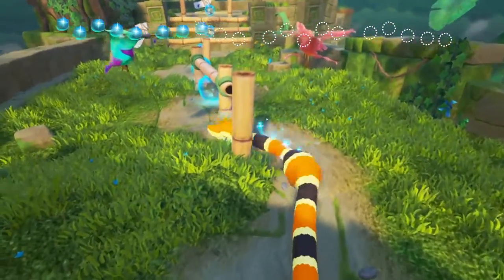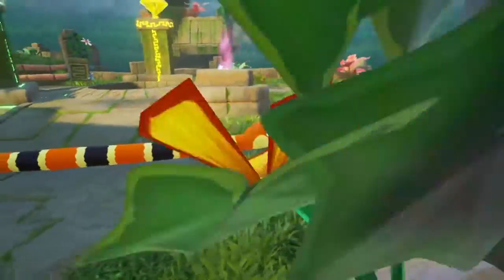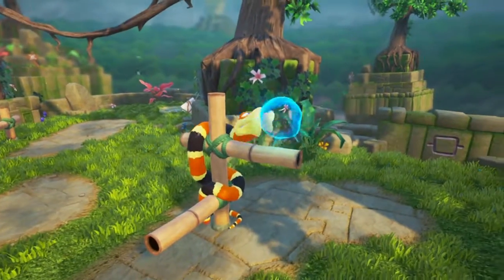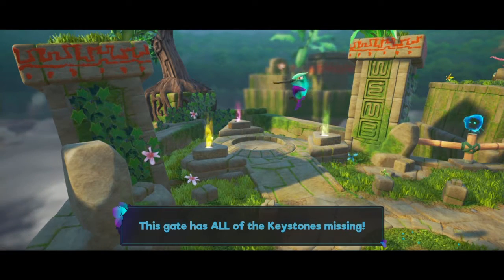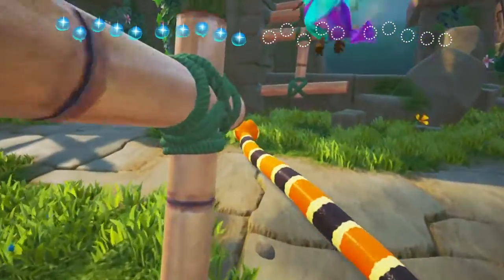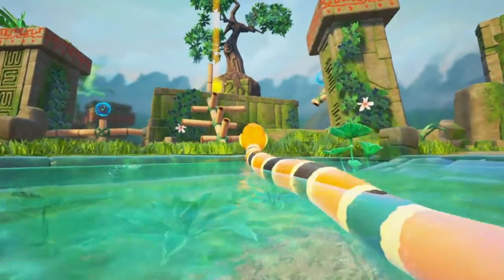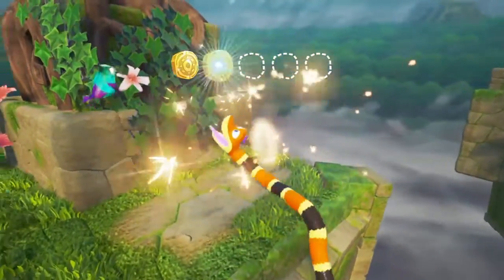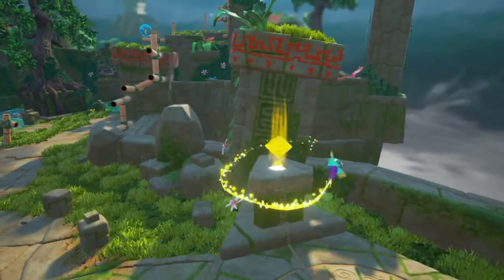Snake Pass review (Ps4)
My review of Snake Pass on the Ps4.